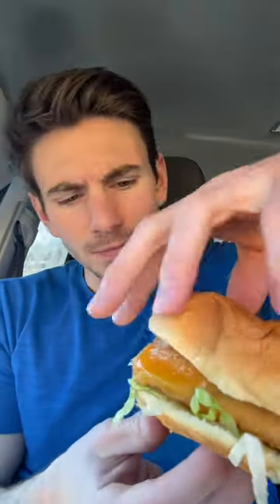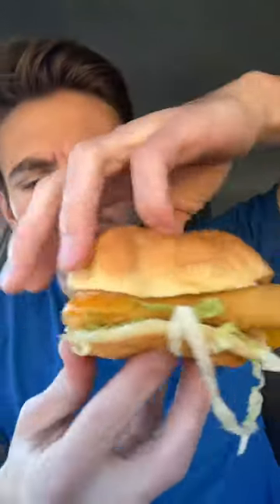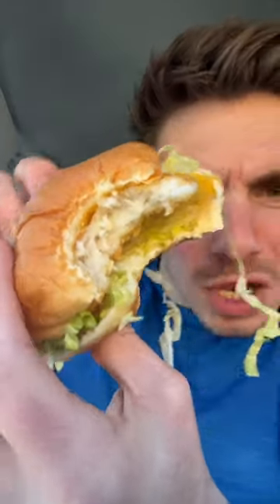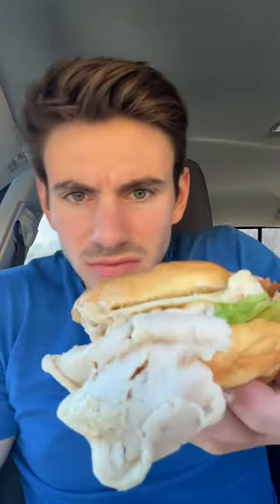Arby’s King’s Hawaiian Fish Deluxe Sandwich & Brown Sugar Bacon Turkey Sandwich Review 🐠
Arby’s King’s Hawaiian Fish Deluxe Sandwich & King’s Hawaiian Brown Sugar Bacon Turkey Sandwich Review 🐠